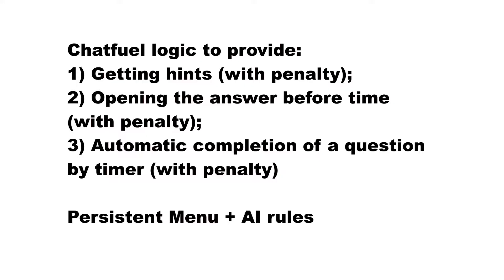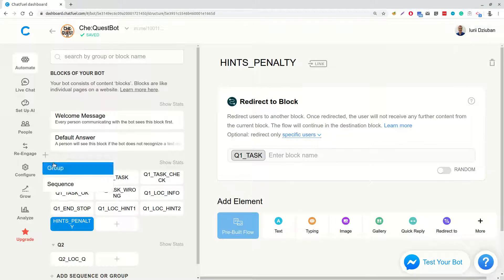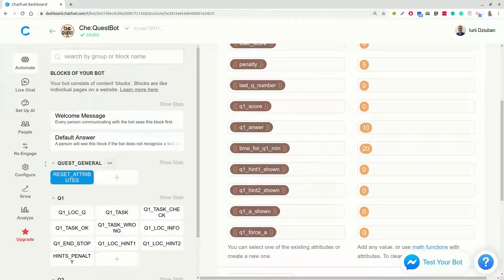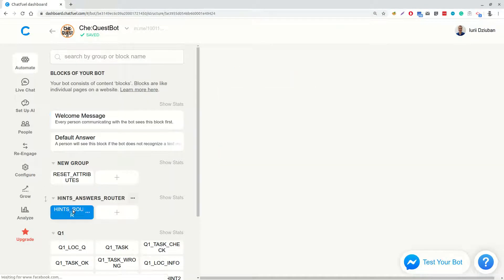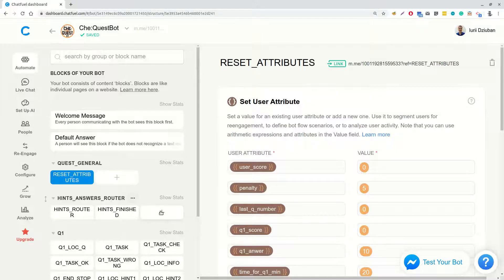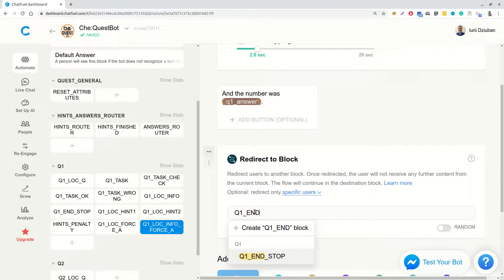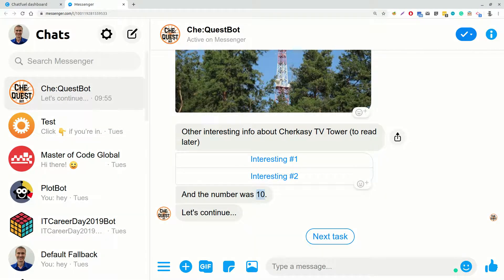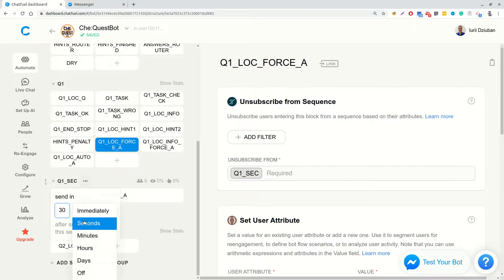6. Chatfuel: more advanced logics, Persistent Menu and NLP [Chatbot tutorial - from idea to launch]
In this video we will continue working in Chatfuel and expand our block for one quest task which we created in the previous video with some advanced features.

We will allow a user to take hints and open the answer preliminary (penalty points will be awarded for that). Also, we will limit the time for completing each task for a given period after which the bot will present the answer (with penalty points).

Getting hints and opening the answer will be triggered from Persistent Menu or by entering keywords (using the built-in NLP feature of Chatfuel).